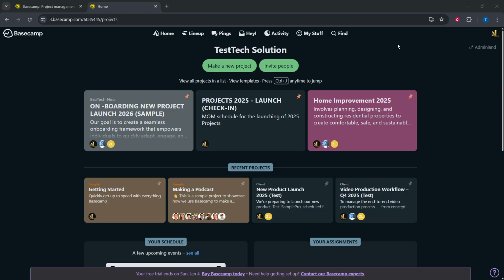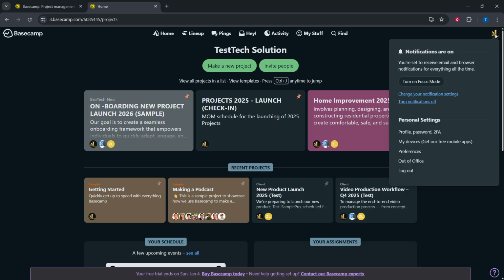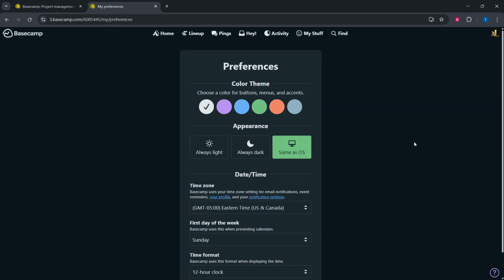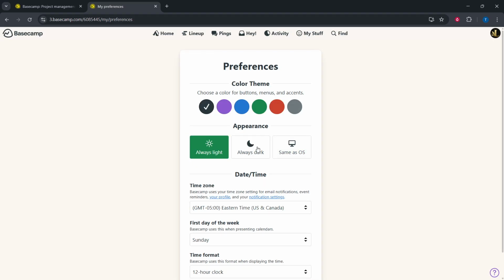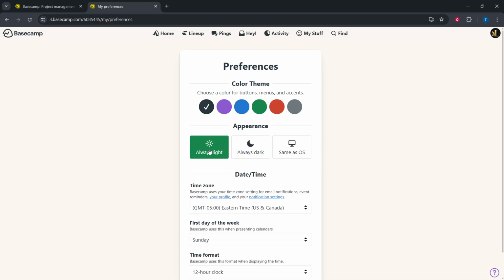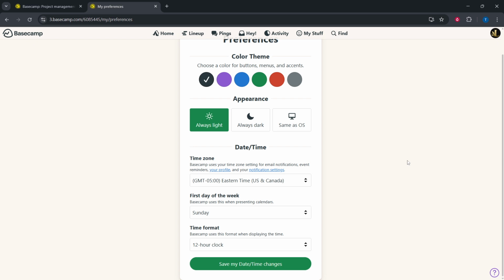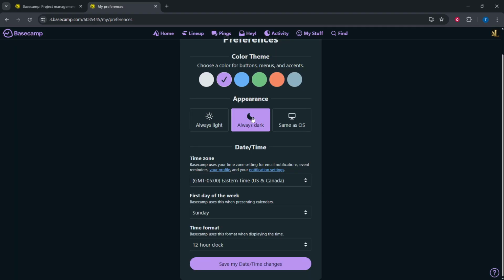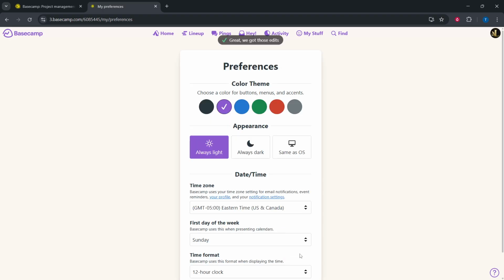How to Set Up Dark Mode in Basecamp [2026 Guide]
In today’s video, we cover dark mode setup, Basecamp tutorial, Basecamp dark mode, how to Basecamp, dark mode guide, productivity tools, project management, Basecamp tips, UI customization, software settings, user interface design, dark theme, workspace organization, online collaboration, tech tips, Basecamp features, visual comfort, interface settings